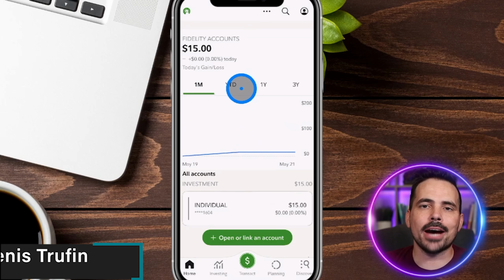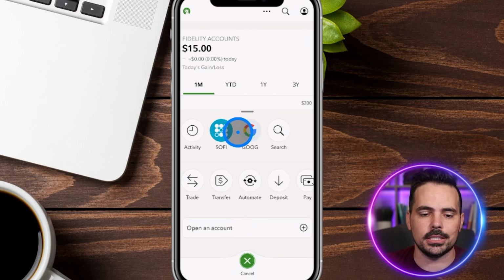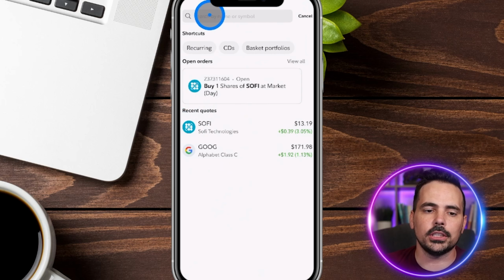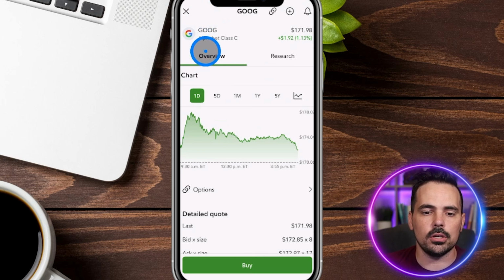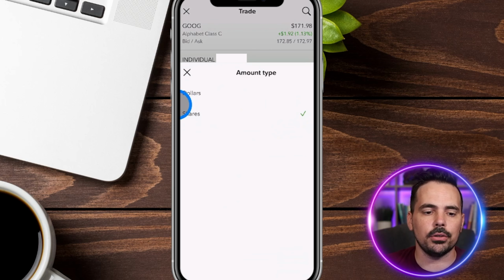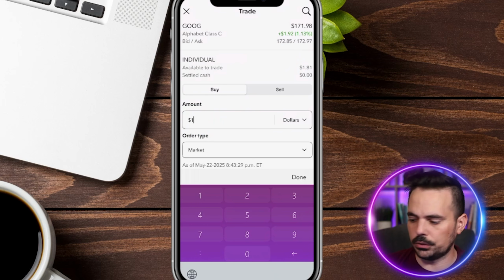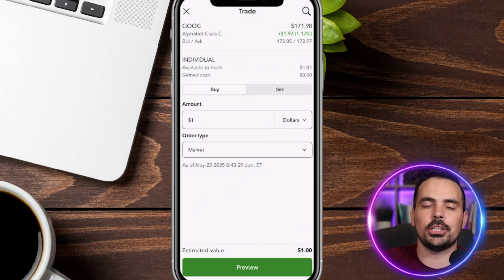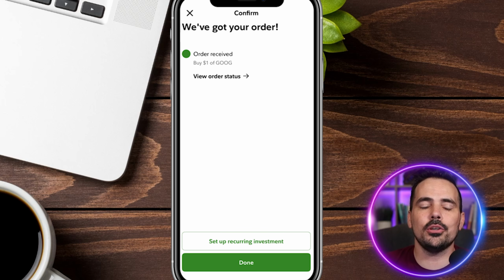How to Buy Fractional Share on Fidelity Account (App)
👉 Learn how to buy fractional stocks with Fidelity
📊 Track your total net worth in one place: Ditch the manual spreadsheets and see your full portfolio for free with Empower